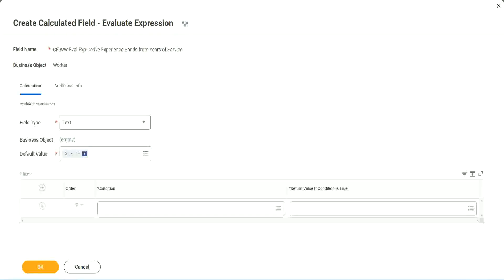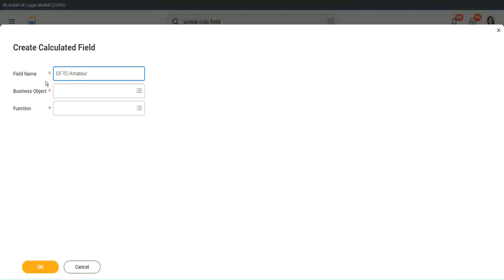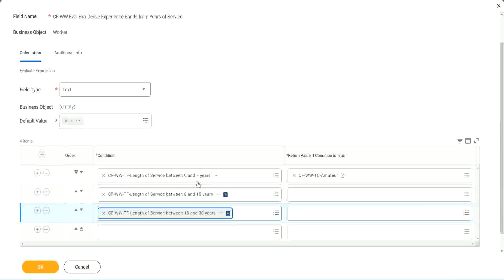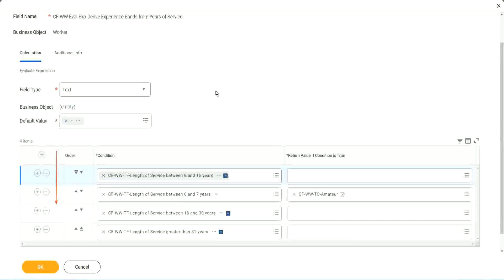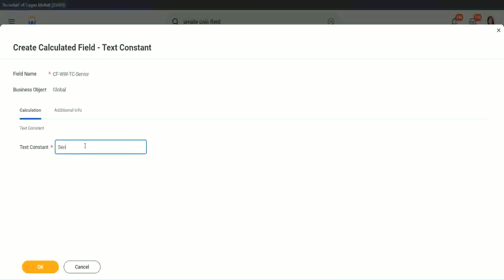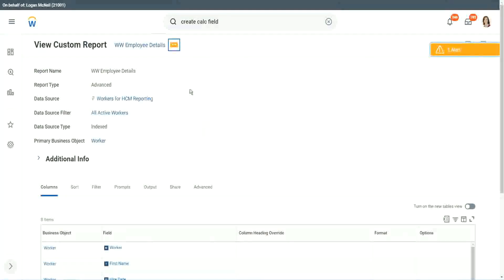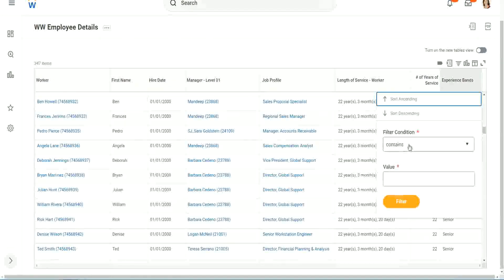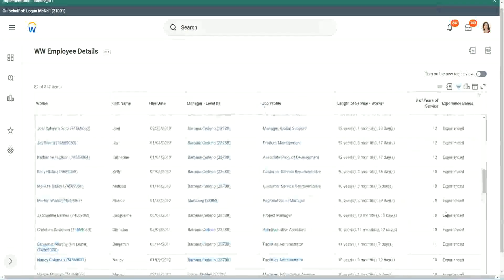Employee Details Calculated Field in WorkDay Part 1